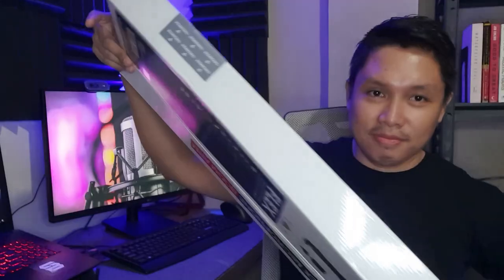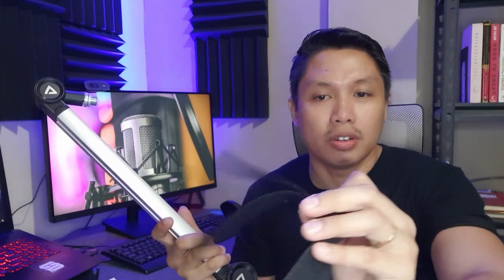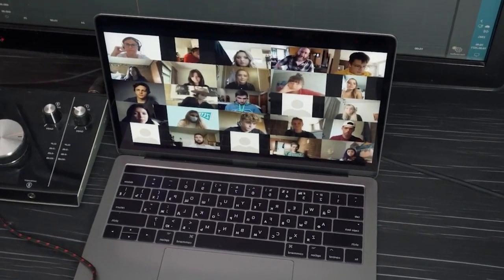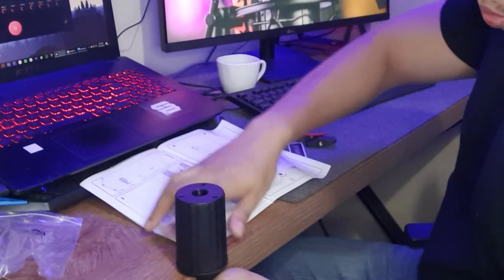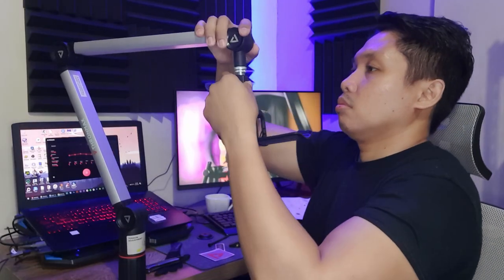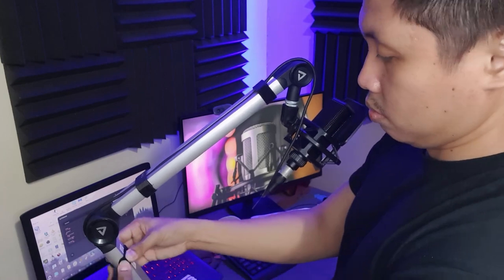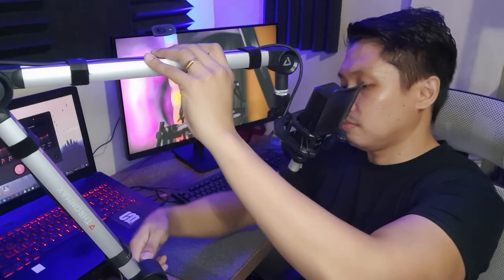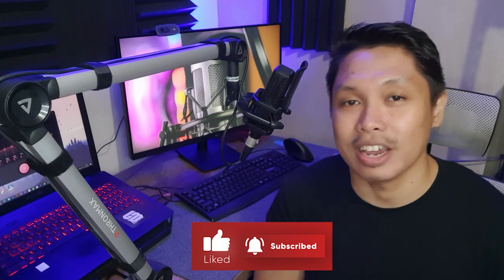Thronmax Flex Boom Arm Unboxing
I’ve been meaning to pick up a boom arm for my mic for a while now, and I finally took the plunge and ordered a Thronmax Flex Mic Boom Arm. Overall, I’m really happy with the boom arm. It’s well-built and does a great job of holding my mic in place. The arm is also very flexible, so I can position it exactly how I want. I’ve been using it for a while, and I wanted to share my thoughts on it.

In this video, I unbox and review the Thronmax Flex Mic Boom Arm. This is a versatile, heavy-duty boom arm that can be used for a variety of purposes. I give my thoughts on the build quality, features, and performance of the boomarm.

Videos by cottonbro studio, ArtHouse Studio, and Los Muertos Crew from Pexels,